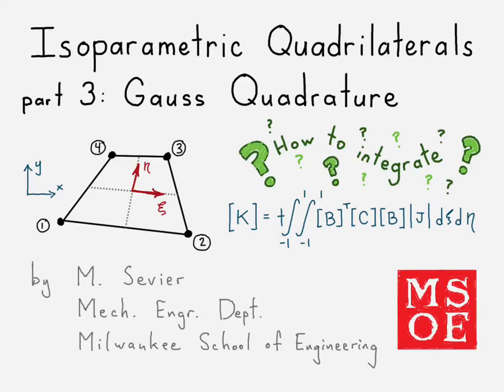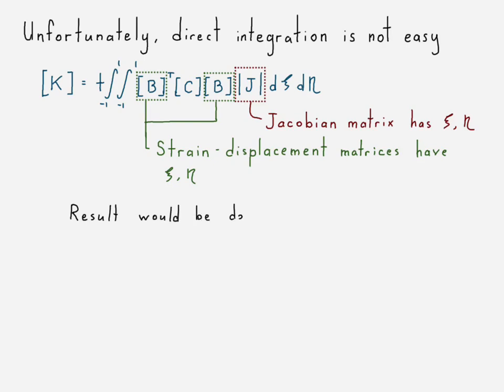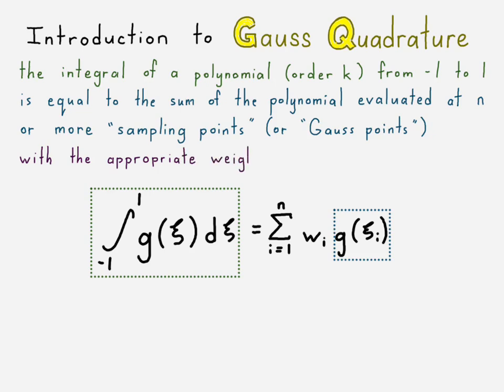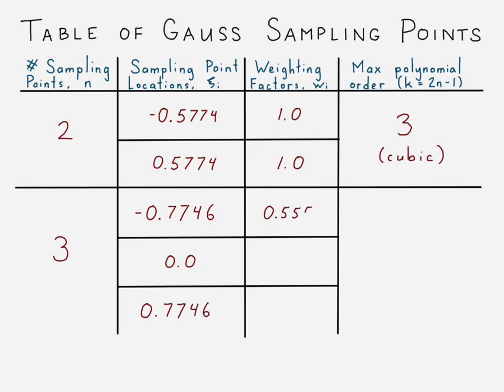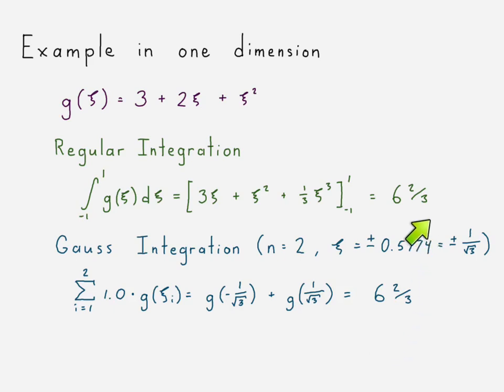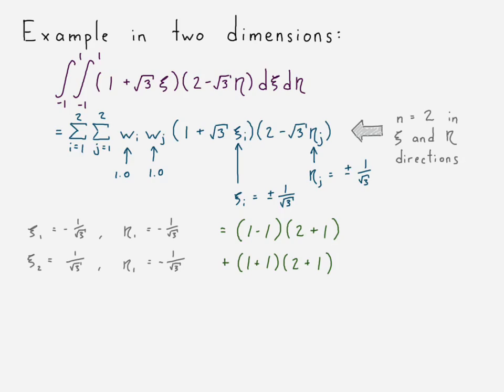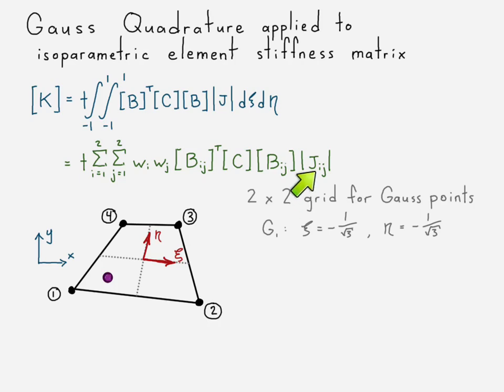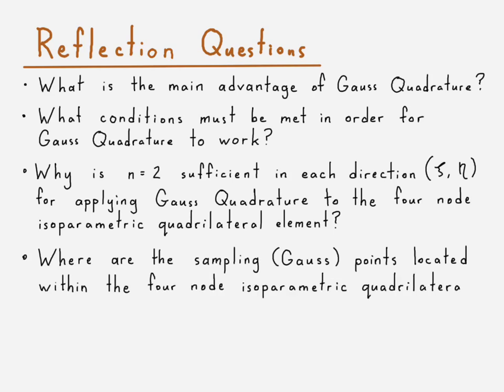FEA Isoparametric Quadrilaterals Part 3: Gauss Quadrature for Integration of the Stiffness Matrix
This video continues from part 1 and part 2 to investigate how to integrate the stiffness matrix for linear 4-node isoparametric quadrilateral elements in finite element analysis (FEA). This video shows how Gauss quadrature can be used to transform the integration of [K] into summation of the integrand within [K] evaluated at four distinct locations called Gauss points, integration points, and/or sampling points.

0:00 Introduction and review of the elemental stiffness matrix equation
1:05 Why direct integration of the stiffness matrix would be difficult
2:02 Introduction to Gauss quadrature
3:57 Table of sampling points for Gauss quadrature (also called Gauss points or integration points)
5:14 Gauss quadrature example with one variable (1D)
6:40 Gauss quadrature example with two variables (2D)
8:45 Gauss quadrature applied to the elemental stiffness matrix equation for 4-node linear isoparametric quadrilateral
10:20 Reflection questions

Suggested answers to the reflection questions
1.) The main advantage of Gauss quadrature is that it changes the integral of a polynomial into summation of that polynomial integrated at distinct locations (called Gauss points, integration points, or sampling points)
2.) Gauss quadrature works most easily on the interval between -1 and 1 although there are techniques for it to work over other interval ranges. Gauss quadrature will give the exact integral result for polynomials of order k as long as the polynomial is evaluated at a sufficient number of Gauss integration points, n. The order of the polynomial, k must be less than or equal to 2n-1 for exact representation. If less Gauss points are used, then it will give an approximate representation (this is done sometimes in FEA for reduced integration).
3.) n = 2 is sufficient in each direction for integrating the 4-node linear isoparametric element because each component of the integrand matrix equation (transpose[B]*[C]*[B]*|J|) would at most be a cubic polynomial in either xi or eta directions (k = 3 = 2n-1).
4.) The four Gauss integration points are located at:
xi = -1/sqrt(3), eta = -1/sqrt(3)